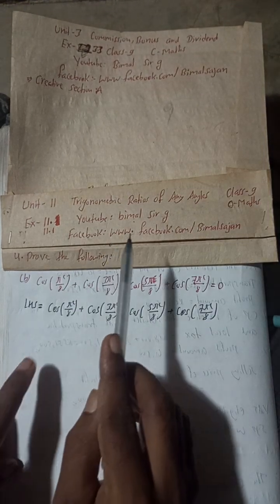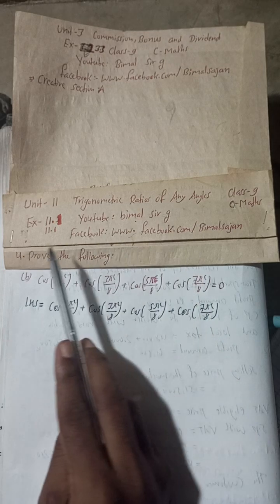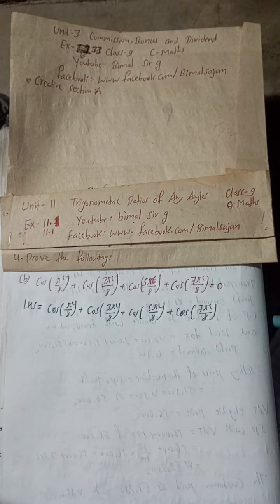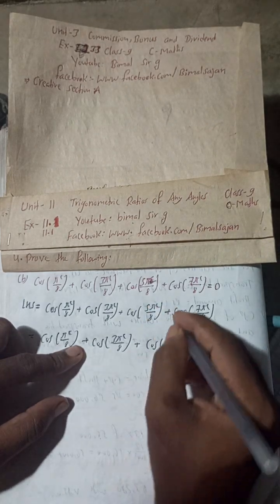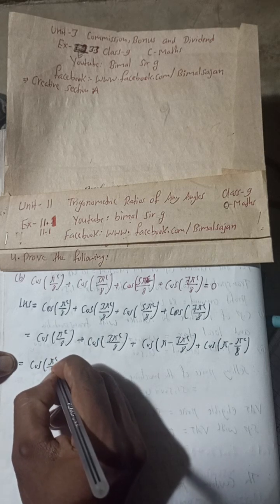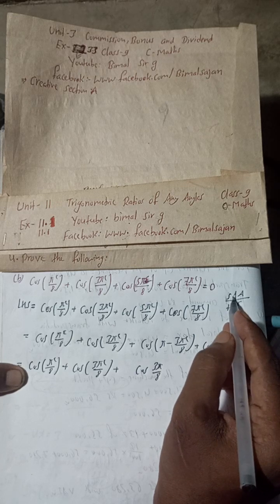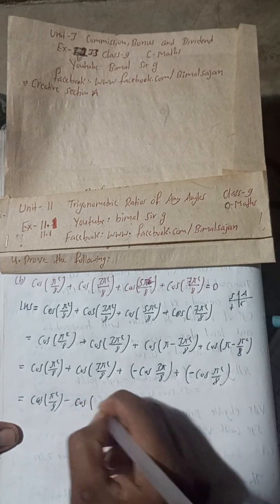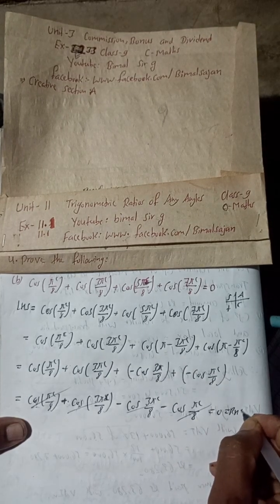class 9 Unit 11 Ex-11.1 Q4b) Trigonometric Ratios of any Angle class 9 and 10 Vedanta publication